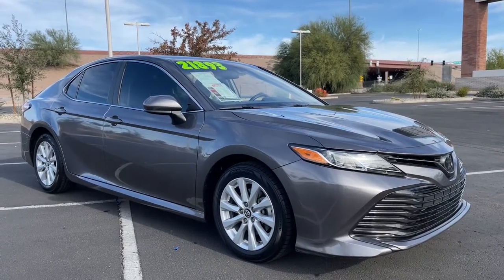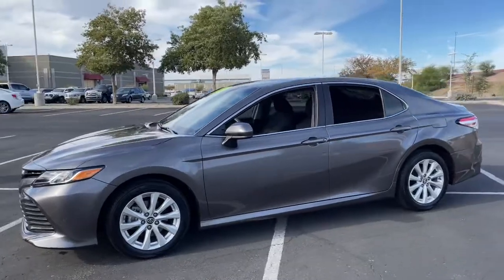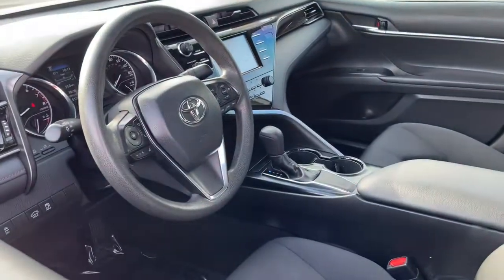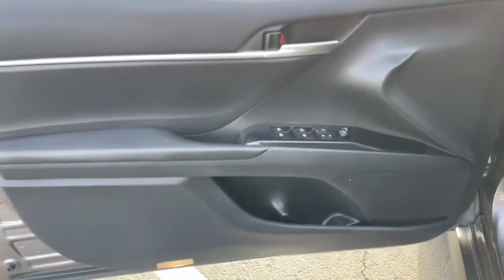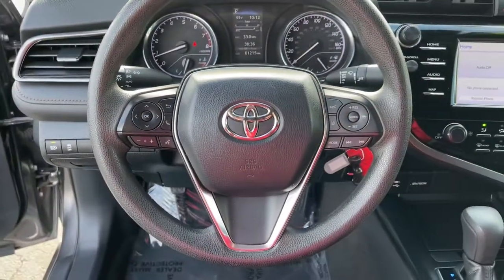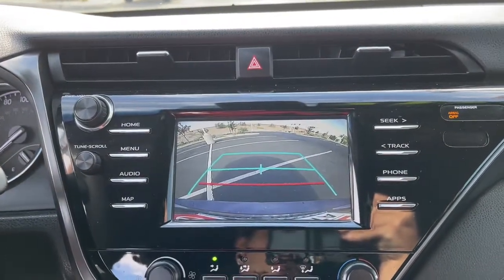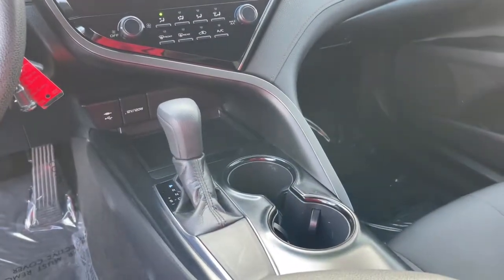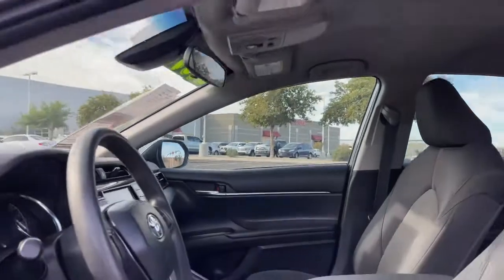2019 Toyota Camry Mesa, Tempe, Chandler, Scottsdale, Gilbert, AZ P7447A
Predawn Gray Mica Used 2019 Toyota Camry LE available in Mesa, Arizona at Riverview Toyota. Servicing the Tempe, Chandler, Scottsdale, Gilbert, AZ area.

Riverview Toyota
2020 W. Riverview Auto Drive

Recent Arrival! Clean CARFAX.Black w/Fabric Seat Trim.28/39 City/Highway MPG Odometer is 839 miles below market average!Predawn Gray Mica 2019 Toyota Camry LE FWD 8-Speed Automatic 2.5L I4 DOHC 16VAll vehicles pass a stringent 160 point inspection. Most late model vehicles have Platinum Toyota warranty options available for pennies on the dollar!Our Mission:* To ensure you have an exceptional experience with us today regardless of your decision.* To treat you with respect and provide you with all the information you need to make informed choices.* To help change your perception about what the car buying and car servicing experience should be.* To build your desire to share your wonderful experience with friends and family.*Disclaimer:*Most optional equipment already added to vehicle. Tax title and registration are not included in prices shown unless otherwise stated. Manufacturer incentives may vary by region and are subject to change. Vehicle information & features are based upon standard equipment and may vary by vehicle. Monthly payments may be higher or lower based upon incentives qualifying programs credit qualifications residency & fees. No claims or warranties are made to guarantee the accuracy of vehicle pricing payments or actual equipment. Call to confirm accuracy of any information. Purchase price does not include tax title license finance charges $499 doc fee and any dealer add-ons. Vehicle reconditioning and or certification may require additional fees. Please verify all information. We are not responsible for typographical technical or misprint errors. Inventory is subject to prior sale. Contact us for most current information.Awards:* 2019 KBB.com 10 Best Sedans Under $30000 * 2019 KBB.com 10 Most Comfortable Cars Under $30000 * 2019 KBB.com Brand Image Awards * 2019 KBB.com Best Resale Value Awards